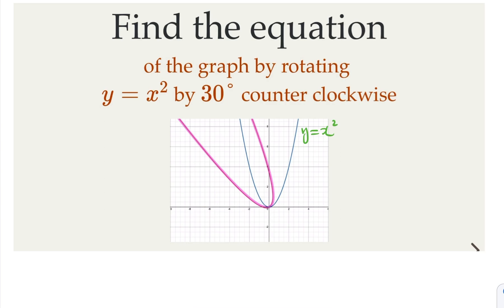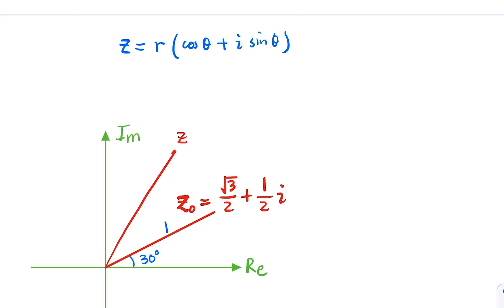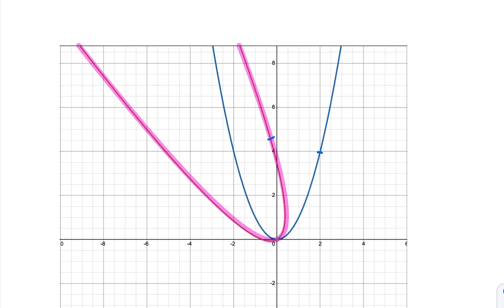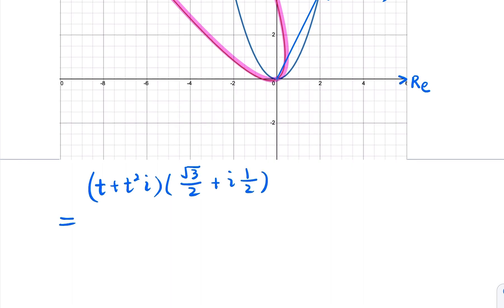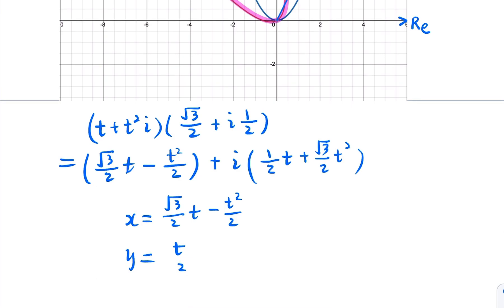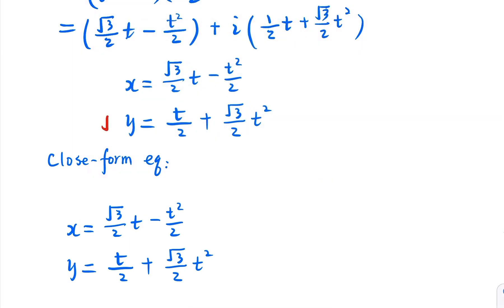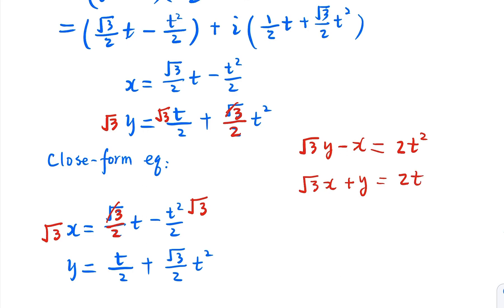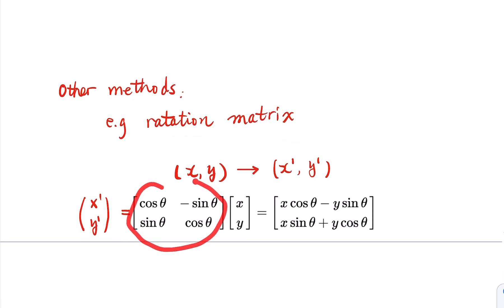Find the Equation of the Graph by Rotating y=x^2 by 30° Counter Clockwise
We use the complex number multiplication to solve this problem. Other methods include the usage of rotation matrix.